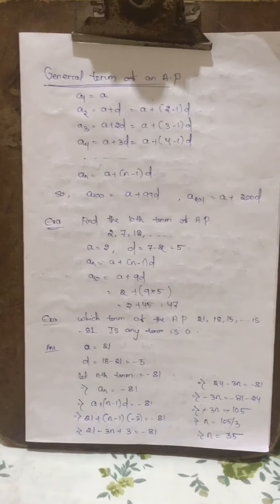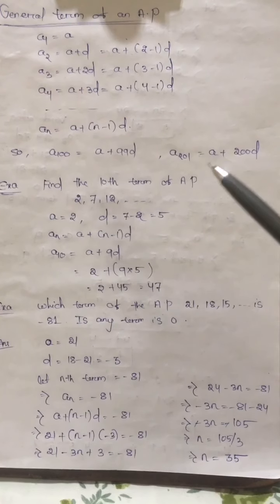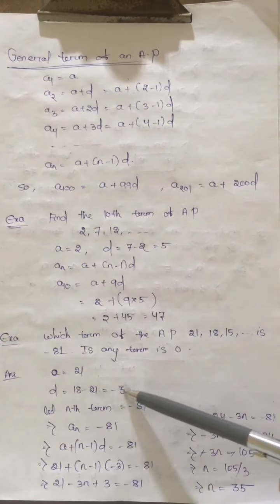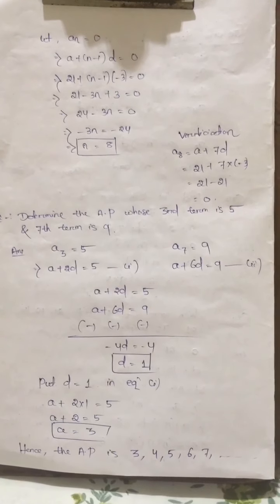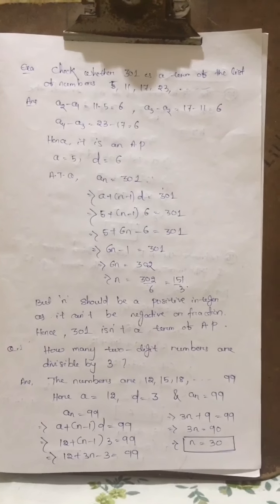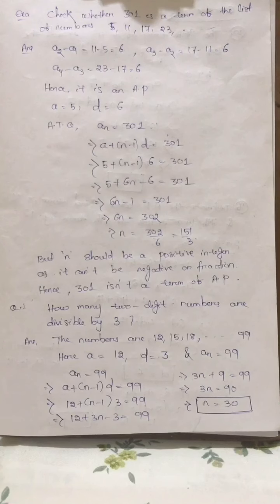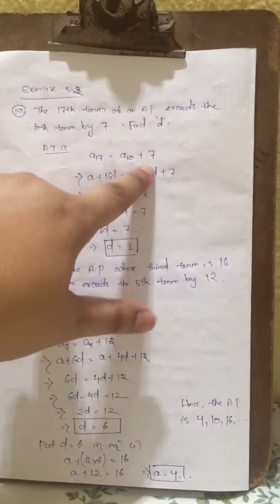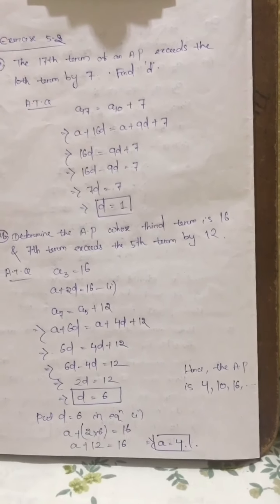Arithmetic progression class-X , General term of an AP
To find general term of an AP